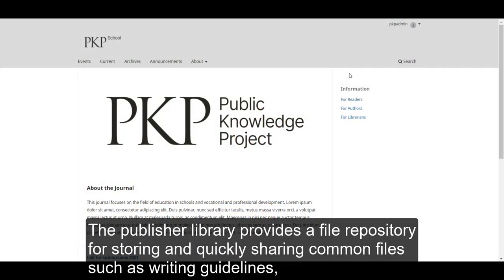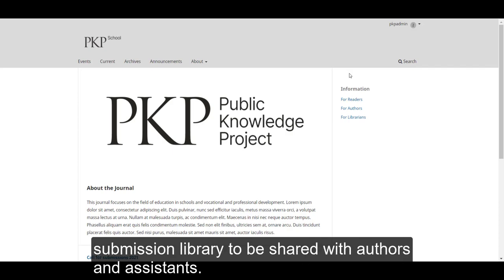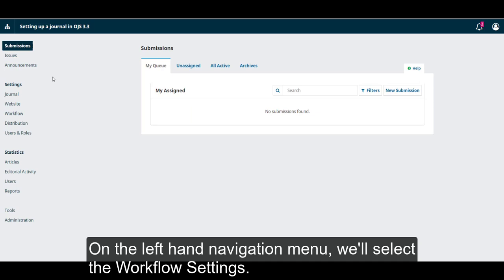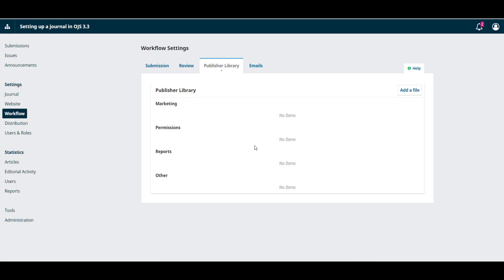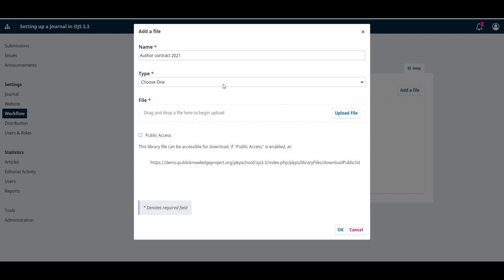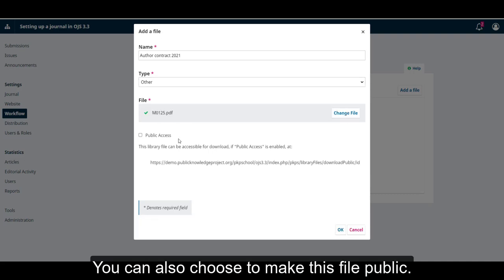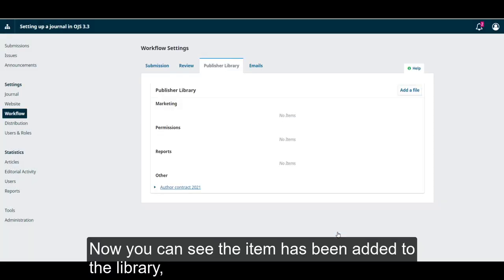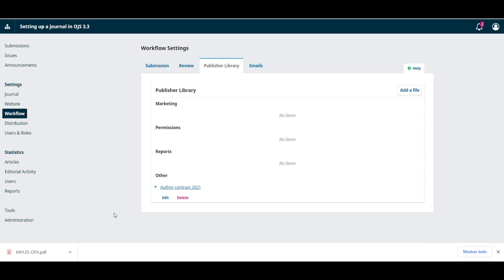Setting up a journal in OJS 3.3. Module 10:Workflow Settings. Unit 4: Publisher library